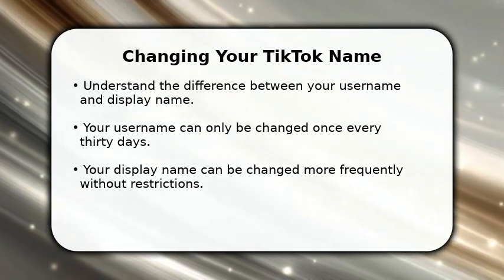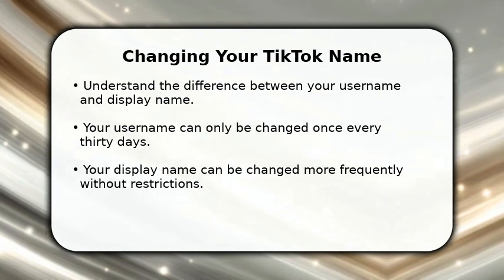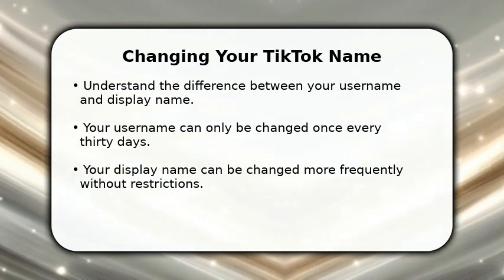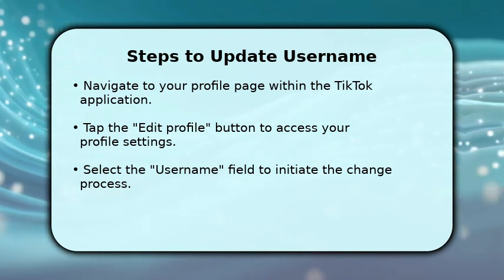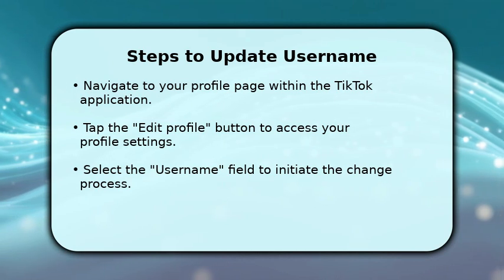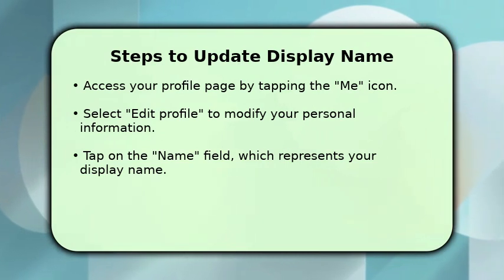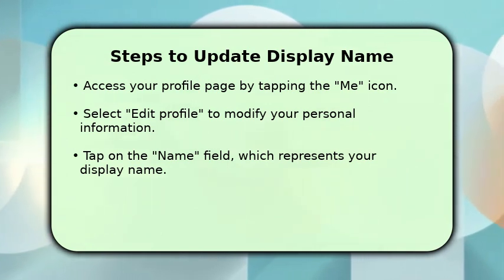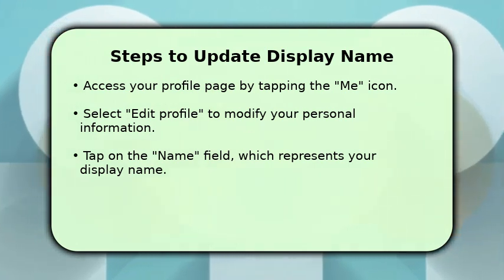Can You Change Your TikTok Name 2025 - Full Guide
▸ :^) Are you wondering how to change your TikTok name? This comprehensive guide provides a complete, step-by-step walkthrough on updating your TikTok username. Whether you're looking for a fresh start, correcting a typo, or aligning your profile with your brand, we cover everything you need to know. Learn about the requirements for changing your TikTok handle, including the waiting period between changes, and discover tips for choosing the perfect new username. We'll show you exactly where to go in the app to make the update, ensuring a smooth and hassle-free process. Master your TikTok profile management and make sure your username reflects your current identity or content strategy. This full guide is your go-to resource for making that important change to your social media presence.Tags: change TikTok name, TikTok username, how to change TikTok username, update TikTok profile, TikTok name change guide, TikTok handle, TikTok profile management, social media name change, TikTok tips, username change .